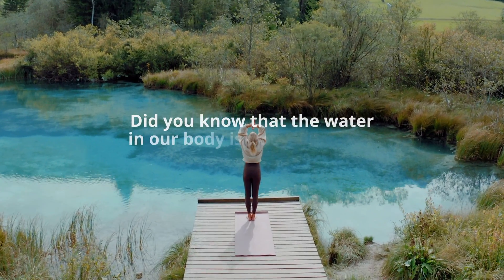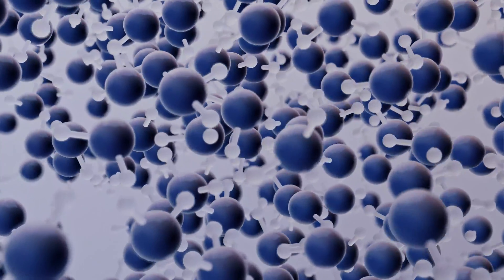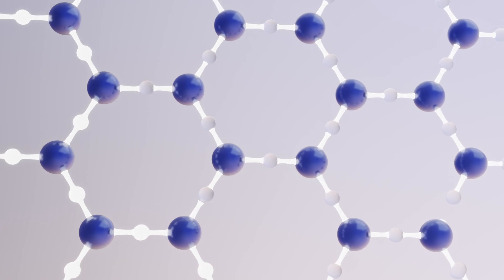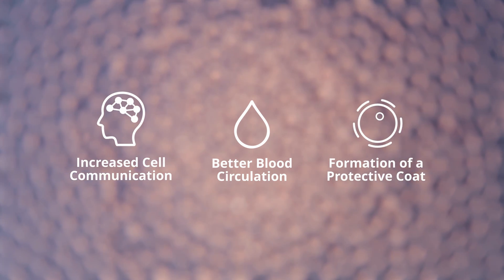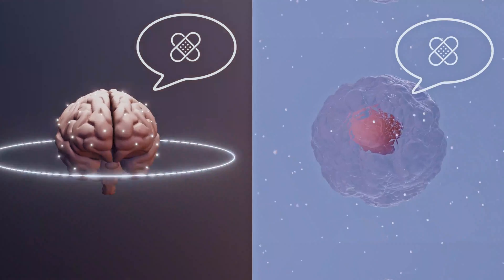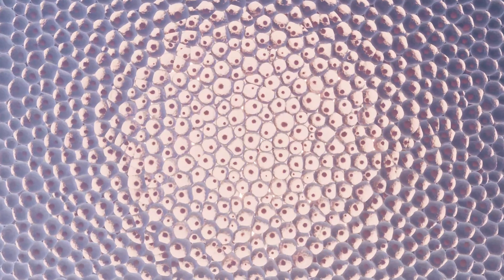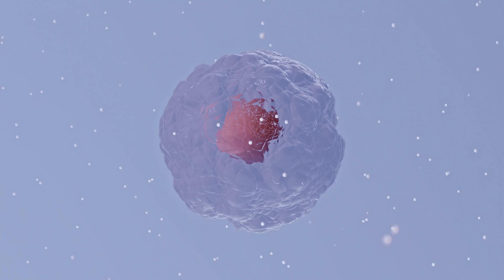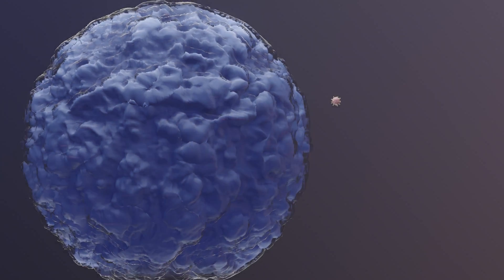SUPER WATER: The water in the coherent state - The foundation of our evolution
What are coherent water structures and what exactly do they do?
To what extent are they good for us or our body?

In this video, you will learn in detail about the properties of coherent water
and why it is so extremely important for us!

Literature:
Prof. Dr. Warnke - "Bionisches Wasser: Das Supermolekül für unsere Gesundheit"

Prof. Dr. Pollack - "Wasser - viel mehr als H²0"